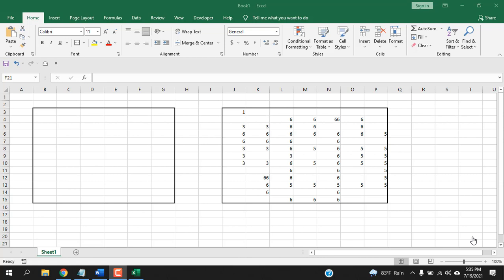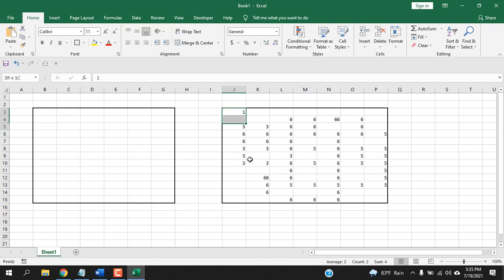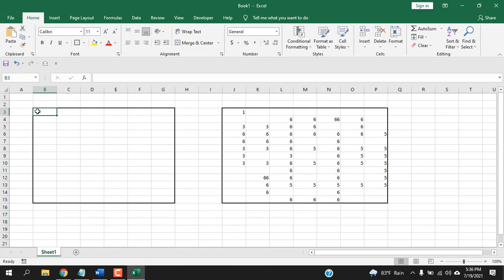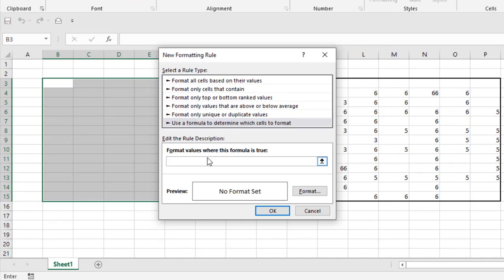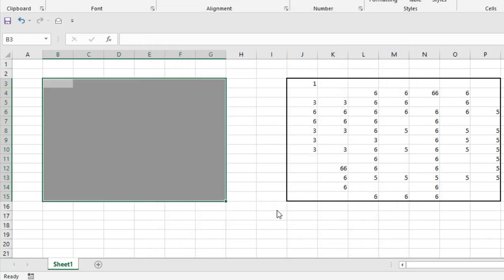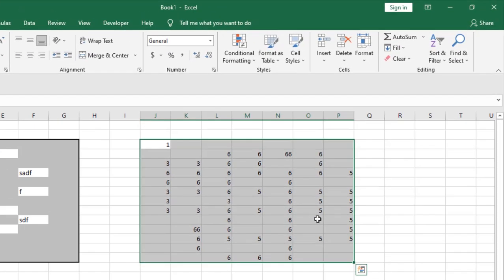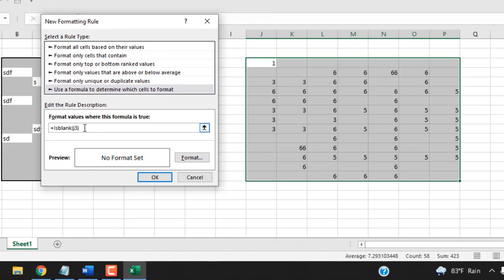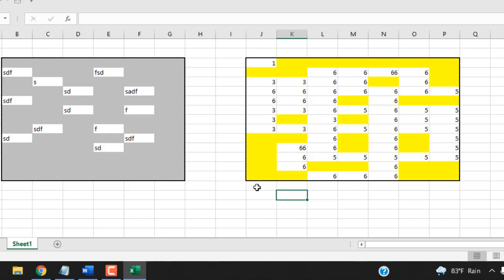How To Mark or Highlight Blank Cells in Excel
When you are working with a big data set you need to clean it first. There are lot of ways you can clean your data and one of them is checking for blank cell. Sometimes people forget or accidently remove value from a cell. But if you move on with that data there is a strong chance that your analysis is going to be a faulty one. On the top of it you’ll get error on most of your functions. Now there are several ways to handle blank cells. In this tutorial I’ll show you how to highlight blank cells in excel. Now when all the blank cells are highlighted you not only know if there is a blank but also the exact cell where you have that blank cell.
Another utilization of this tutorial is you can format your data. Select a range and use the technique used in this video. Now whenever you write all the cell formatting will be removed. It gives you opportunity to format your worksheet as you need.
Without further delay let’s follow the steps below to mark blank cells in excel. I will be using the built-in
conditional formatting and mark blank cells with formula.
Step 1: Select the entire data range where you need to find or mark blank cell.
Step 2: Under the home tab click on conditional formatting.
Step 3: Click on New Rule.
Step 4: Click on Use a formula to determine which cells to format.
Step 5: Inside the “Format Value Where This Formula Is True” Box write the formula =Isblank (First Cell of Your Selected Range)
Step 6: Click on Format.
Step 7: Click on Fill Color.
Step 8: Click “Ok” and “Ok” again.
Done. Now excel will highlight if a cell is blank inside your selected data range. This is how you use conditional formatting and highlight blank cell in excel.